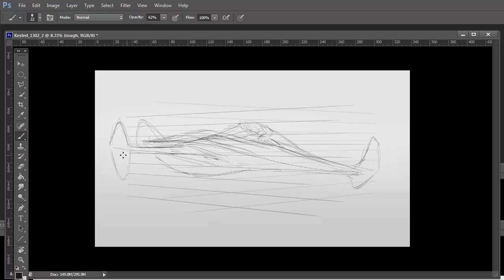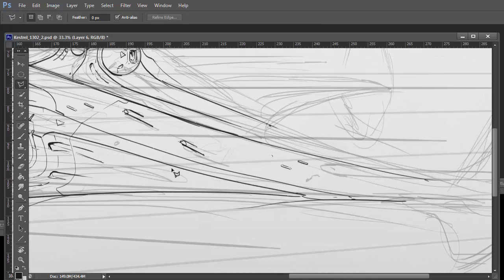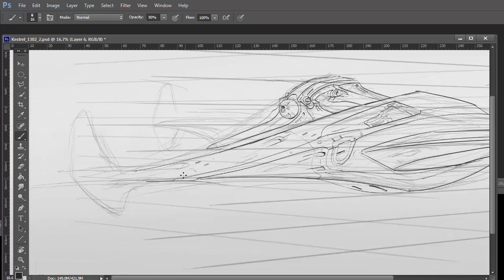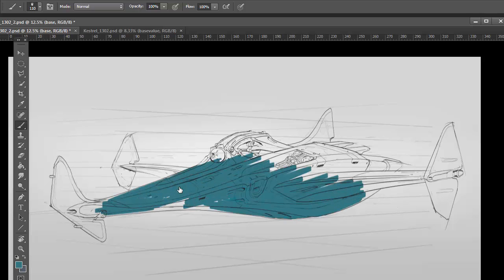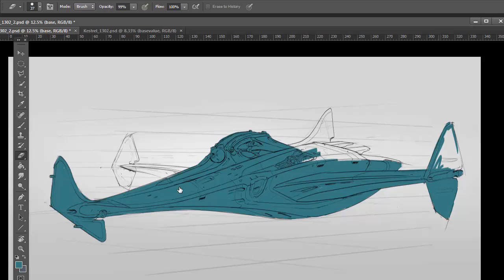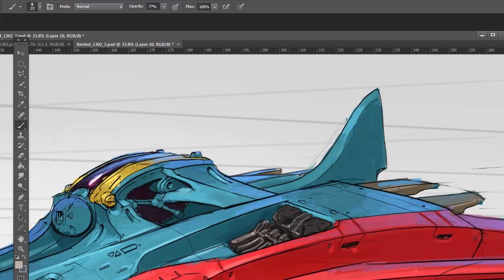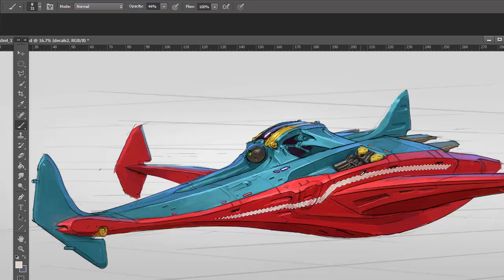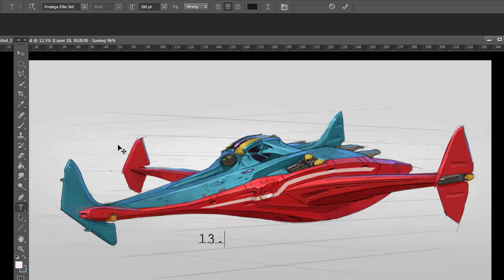KestrelDesign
In this brief walk through we will go ahead and do some sporty sci fi designs. Taking reference from nature and translate those organic shapes into hardware gives us a beautiful range of creative freedom while still being able to keep a certain elegant design language. We will also focus on how to quickly present our designs in color.

- 27 min video with commentary

- The PSD files (Including a bonus design)

Credits:

Credits

Source material and lecture done by Michal Kus